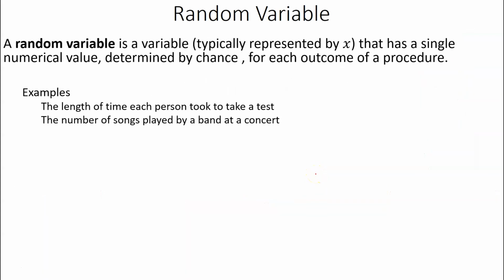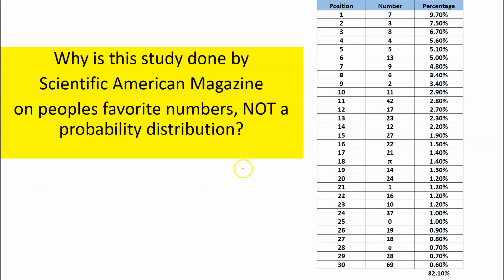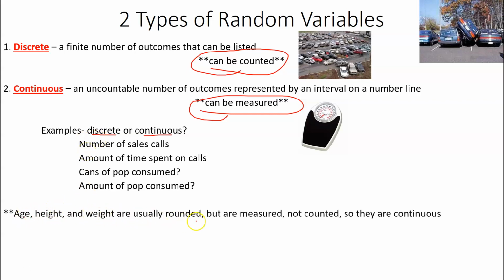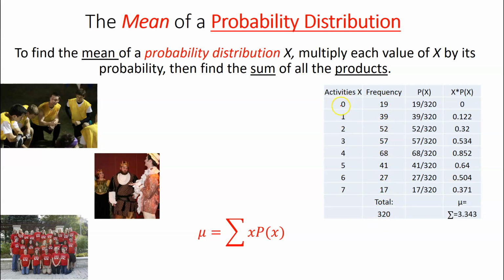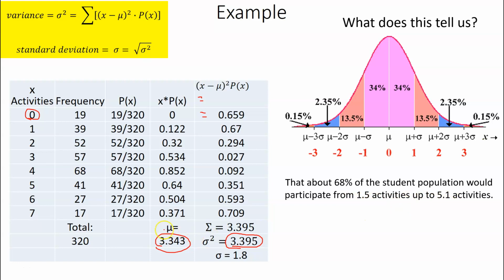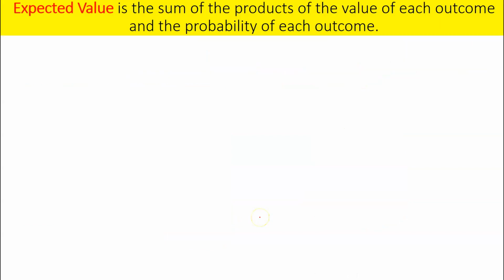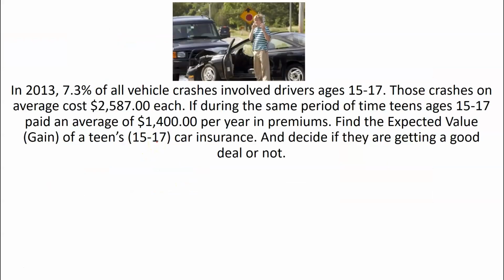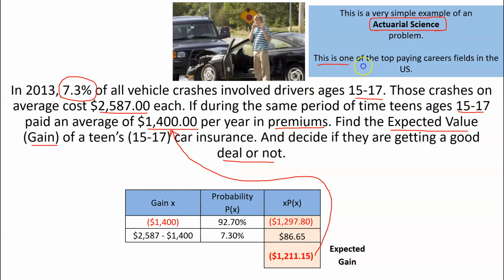Statistics: Random Variables